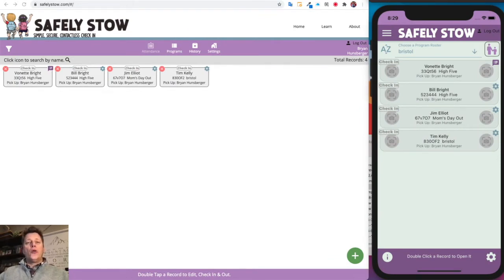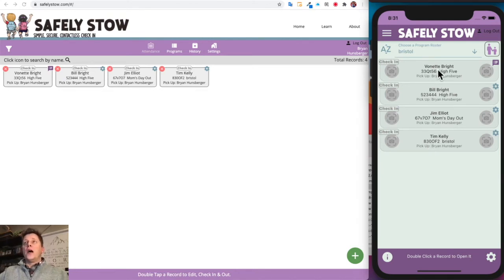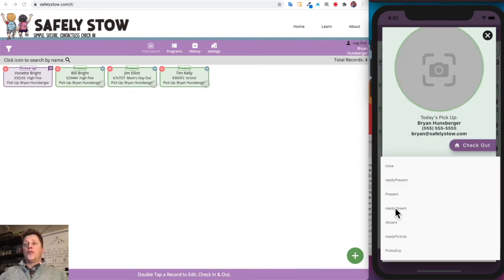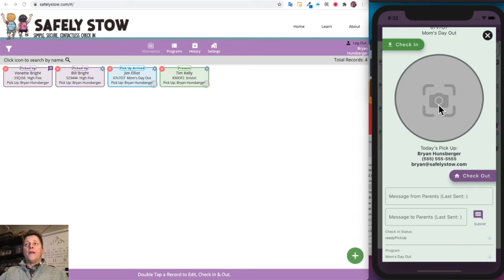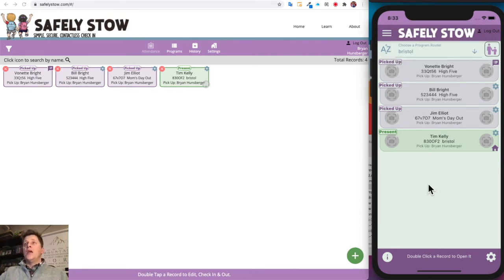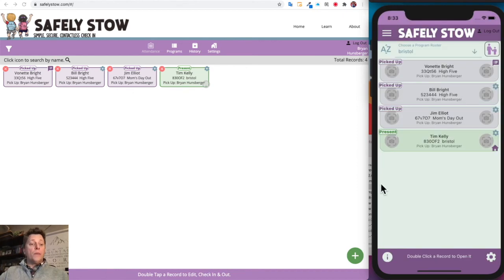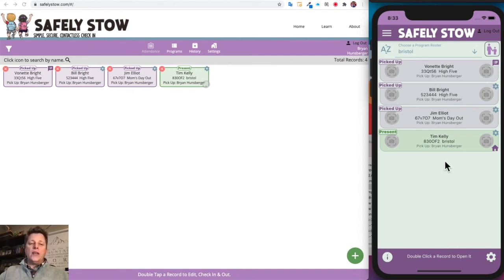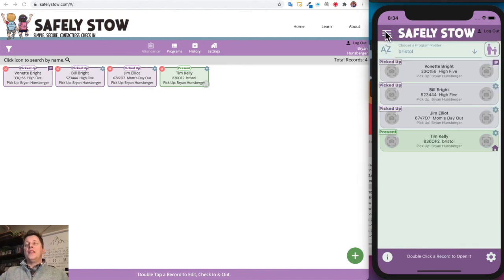Setup - App Teacher Screen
Learn how to interact with and use the Teacher screen within the app.